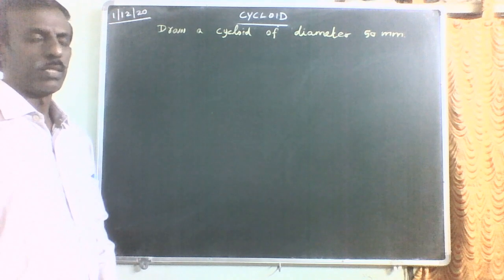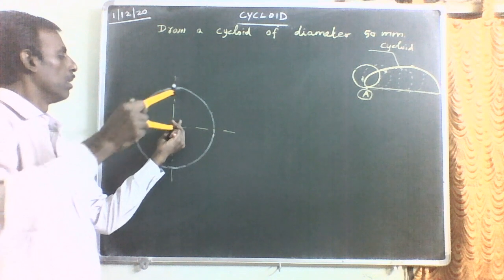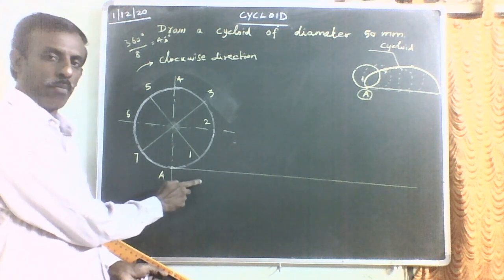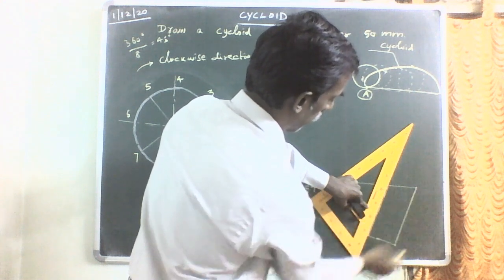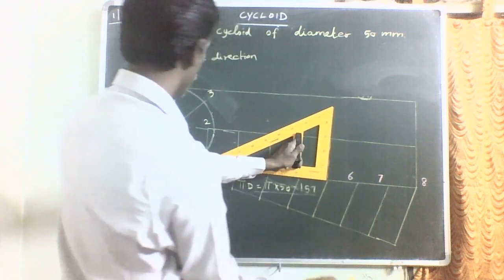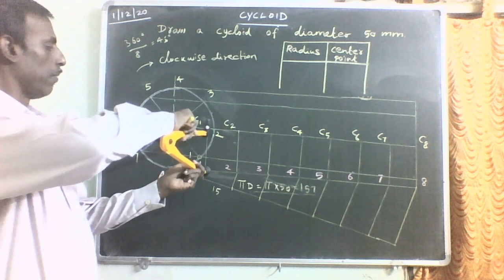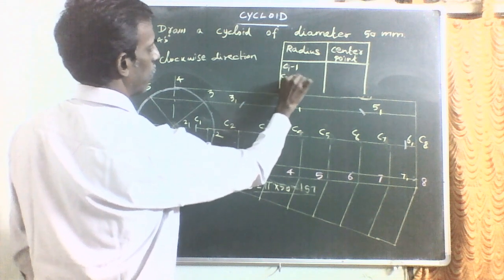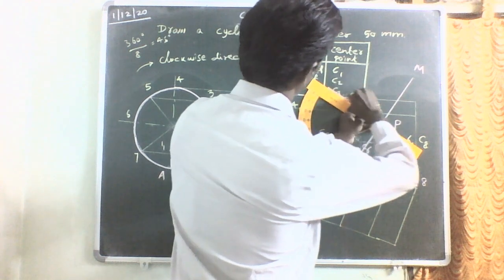CONSTRUCTION OF CYCLOID (ENGLISH)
LEARN ABOUT HOW TO CONSTRUCT CYLOIDAL CURVE